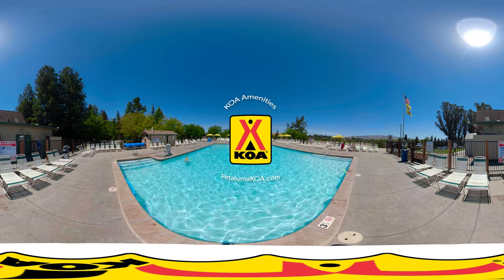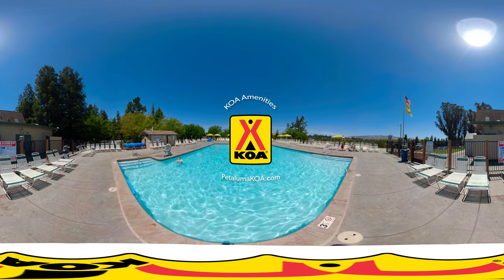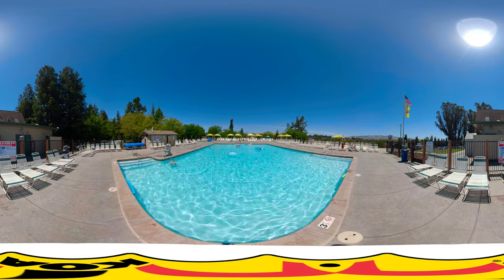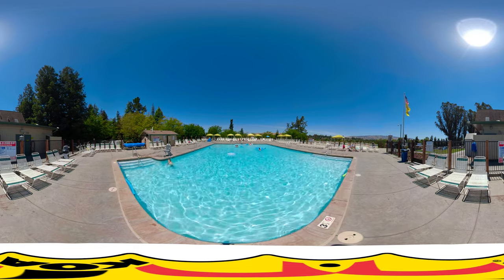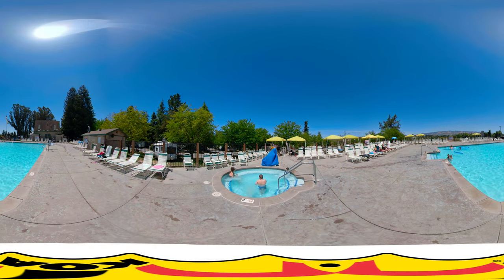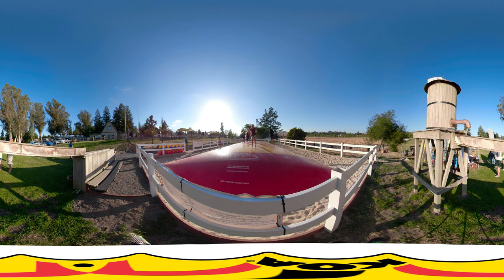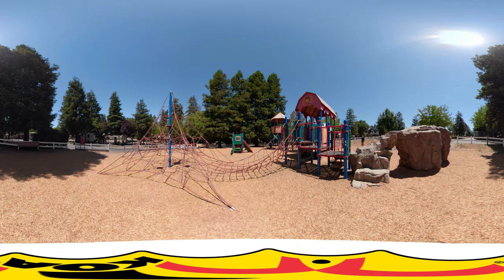Explore the Amenities at San Francisco North Petaluma KOA in 360 Video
Explore the amenities at San Francisco North Petaluma KOA in this 360 video tour. Lot's of family fun in one location.

If you are unfamiliar with 360 video here are some tips. Drag the screen like Google StreetView to look around. On a mobile phone open it in the Youtube App for the best experience.

Increase the quality setting by clicking the little gear icon. This has been uploaded in full 4K resolution.